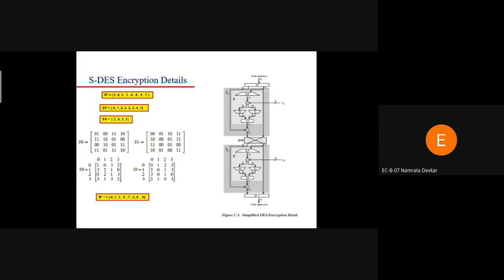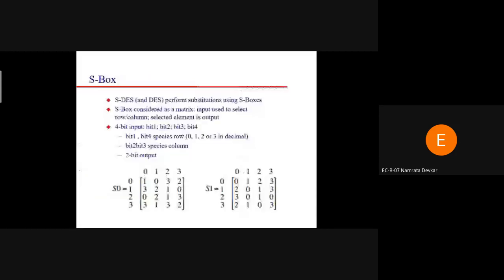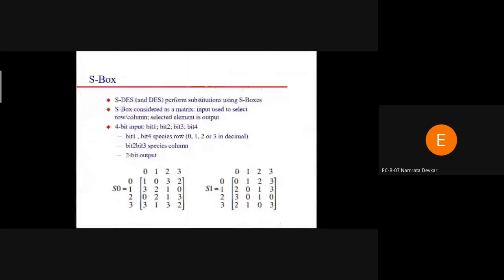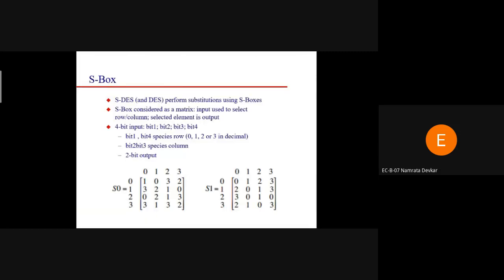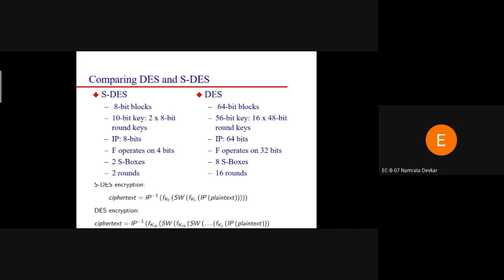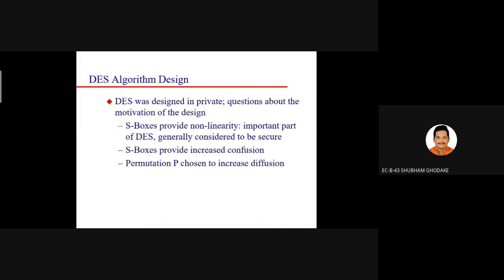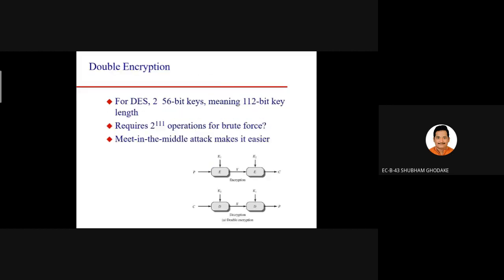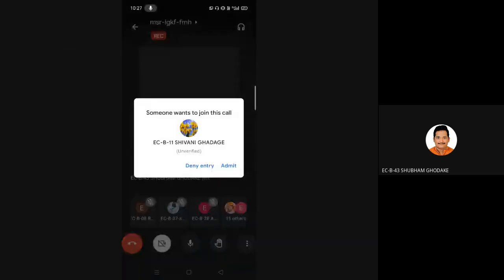Unit 02 Block Cipher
S-DES Encryption Details,Example,Multiple Encryption With DES

Mr.N.S.Admile
Assistant Professor
ENTC Department